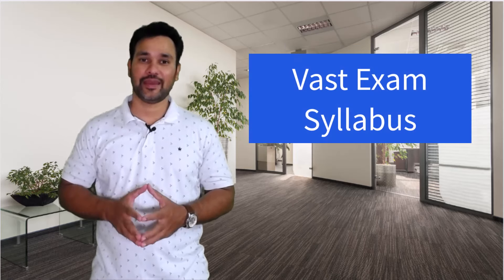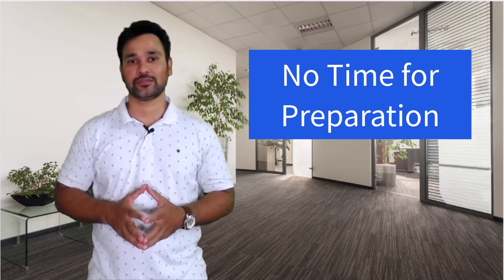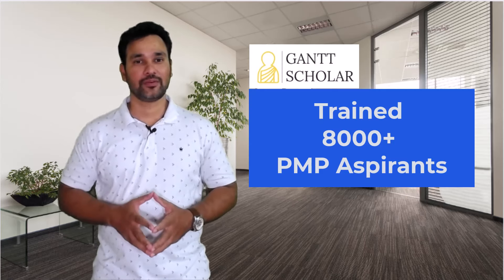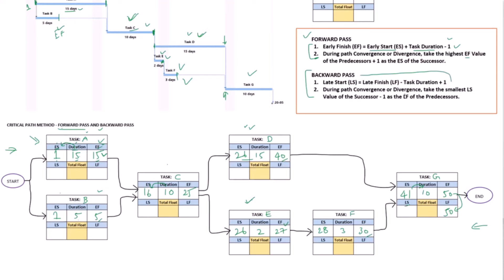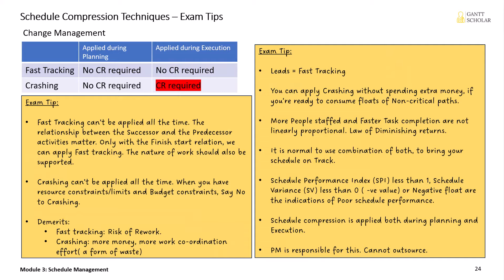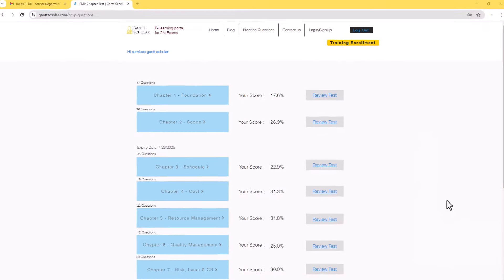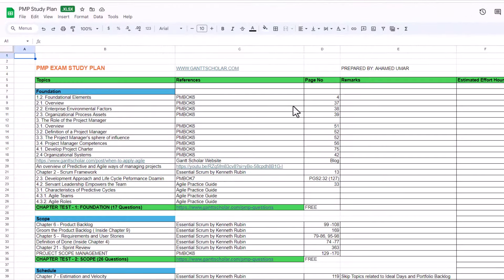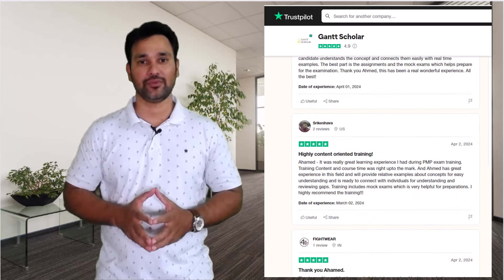Know the correct way to prepare for the PMP Exam.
Gantt Scholar's PMP Certification Training Master Class. 10 Hours of Free PMP Online Training.

We have helped 8000+ PM's to achieve their PMP Certification.
Gantt Scholar’s PMP Online Training resources and methods are proven and curated to offer a brain-friendly learning experience. We teach project management concepts using various interactive tools and techniques that will make your learning process smooth and enjoyable. Even the most difficult project management concepts are simplified for you, so you can master them easily.

We have excellent ratings and reviews for our PMP Bootcamp.

Ready to begin your PMP journey and make PMP Exam Preparation a walk in the park?

Enroll in our upcoming PMP training and attend the first 10 hours absolutely free. You can use these 10 hours to evaluate the quality of the training and decide to continue with us.

Join our 45-hour PMP Certification Master Class today and experience speed, comfort, and certainty in your PMP Journey.